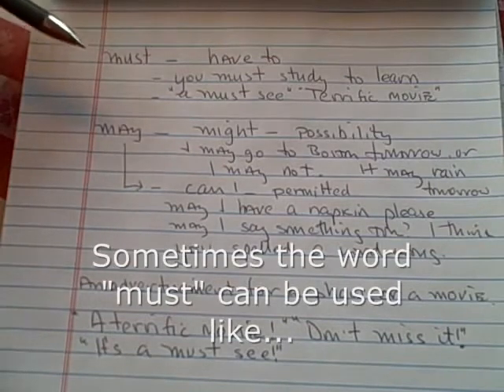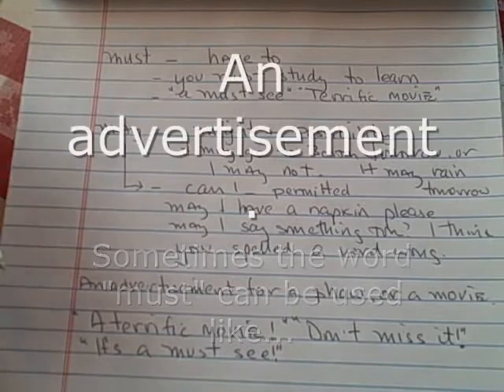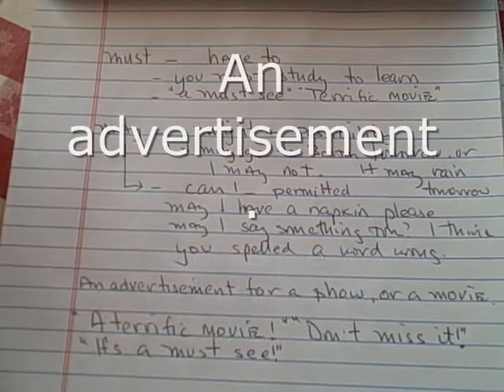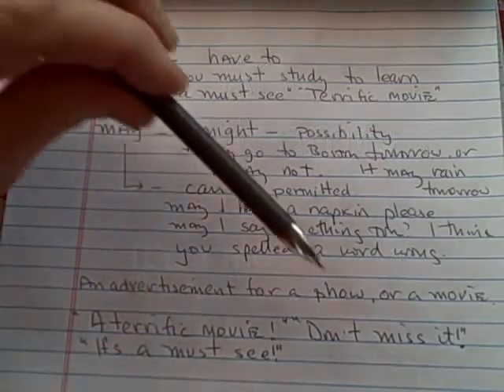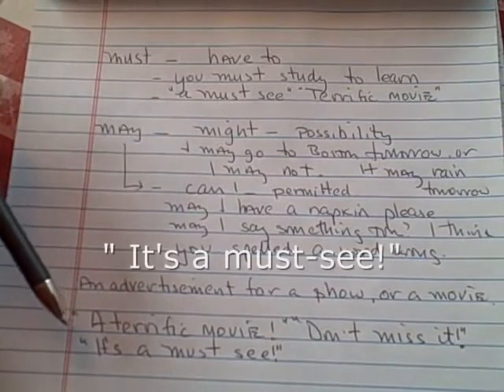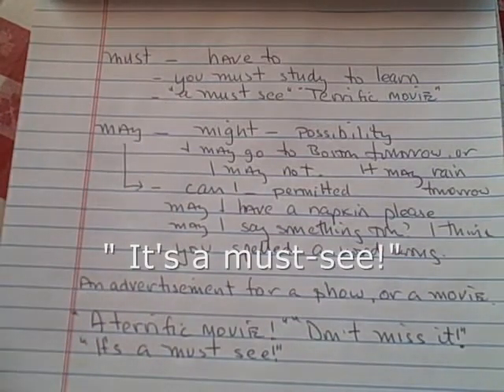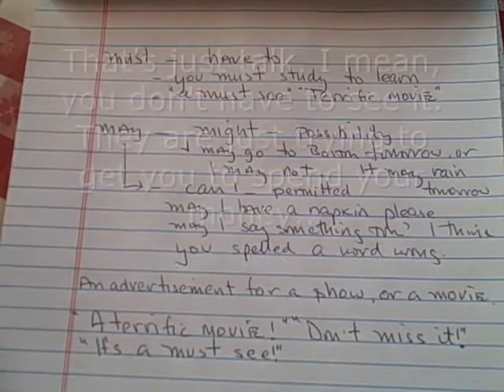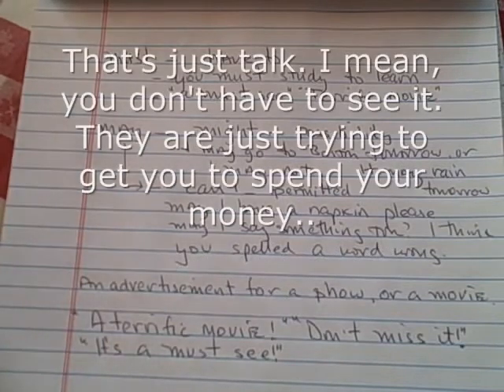English speaking in easy way part - 343